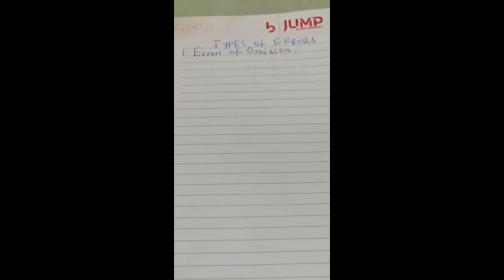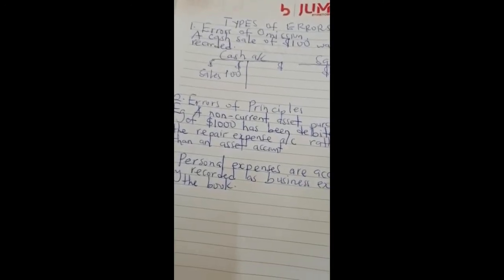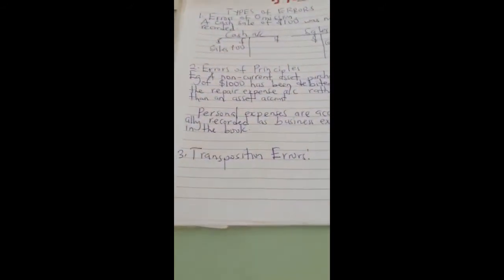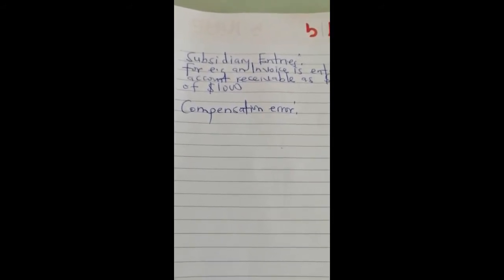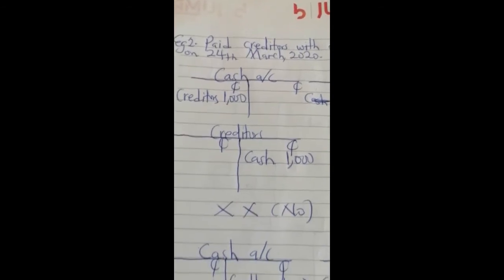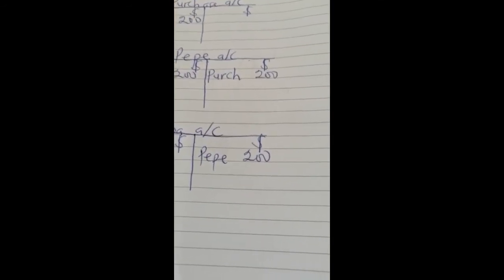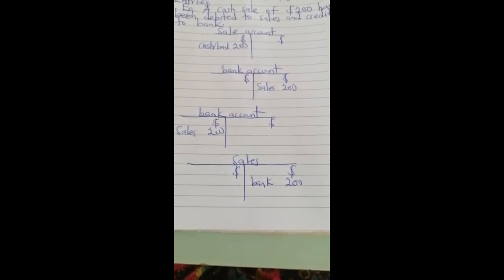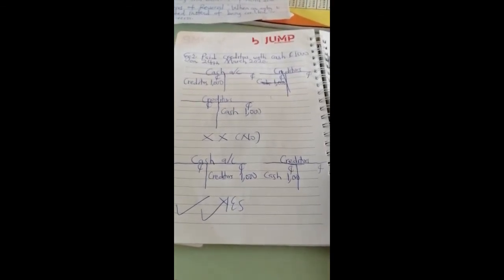SS3 Accounting: Suspense Account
Senior WAEC Accounting Tutorial

Other Information:
This week will be our final week for delivering tutorial classes to you. Give us your feedback and let us know how we can help in future. As schools are re-opening, we hope and pray that you students stay safe. We wish you a successful exam ahead.